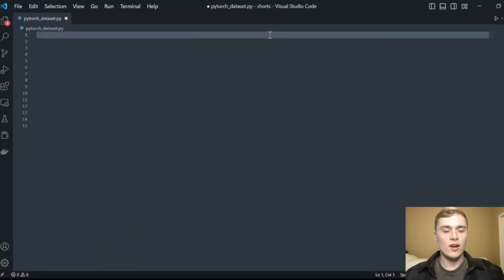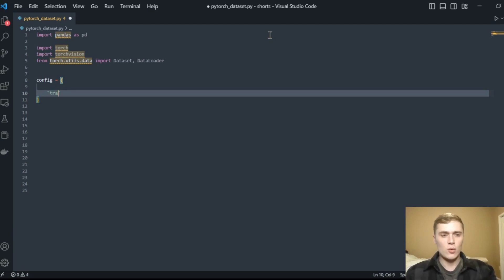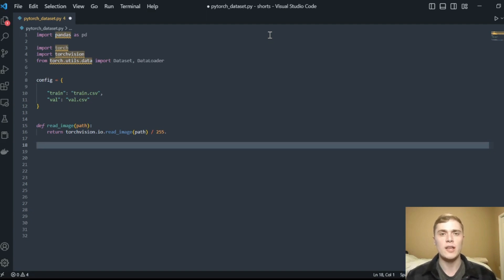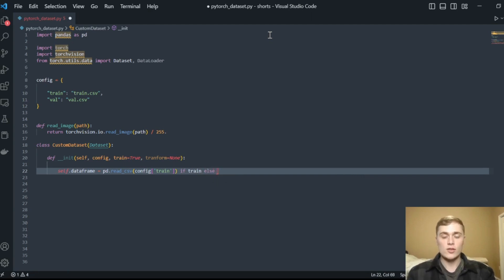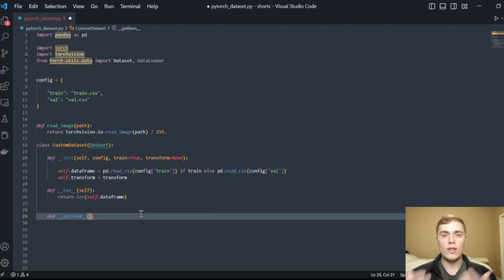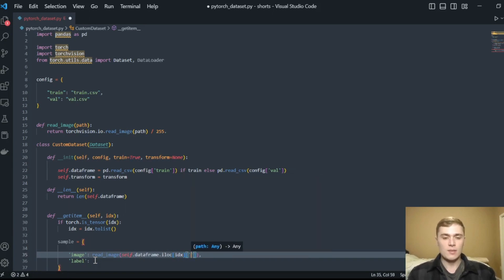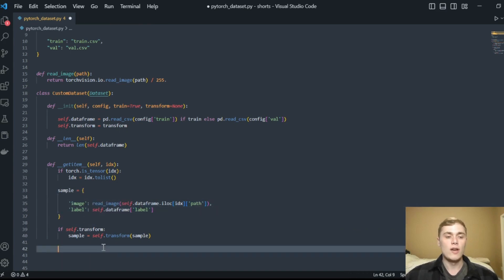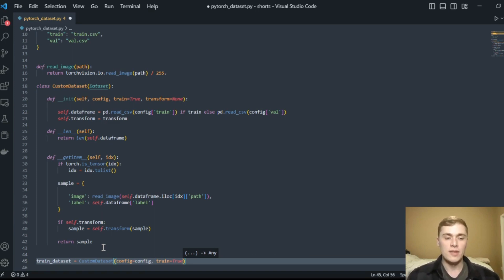PyTorch Custom Datasets From Zero to Hero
Here I walk you through how to get started with PyTorch Custom datasets so that you can set up data pipelines for any of your data, regardless of your needs! If you follow along you will have a working implementation of a PyTorch Custom Dataset that will allow you to start training your very own artificial intelligence image classification model. If you are looking to learn more about how to tie this data pipeline into an actual convolutional neural network, give my channel a follow and stick around!